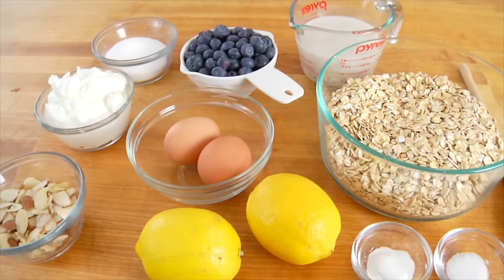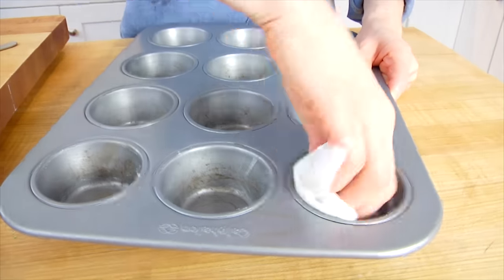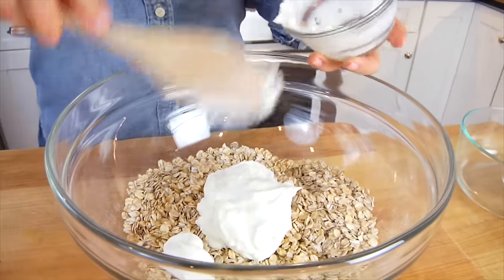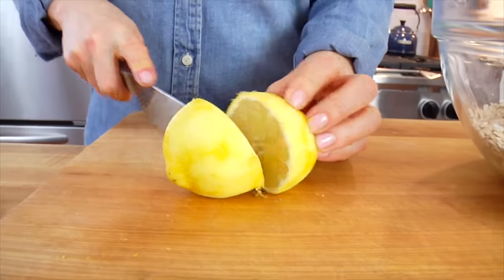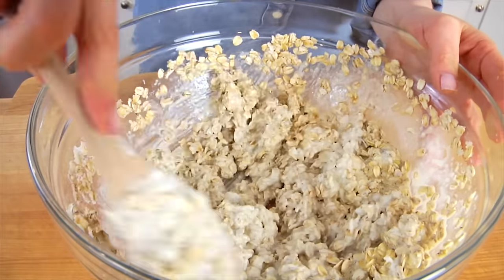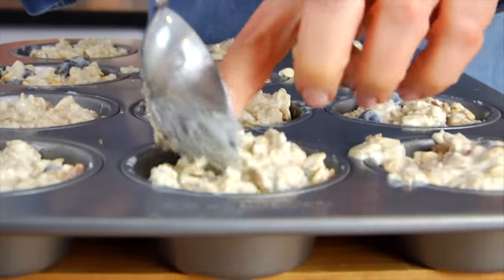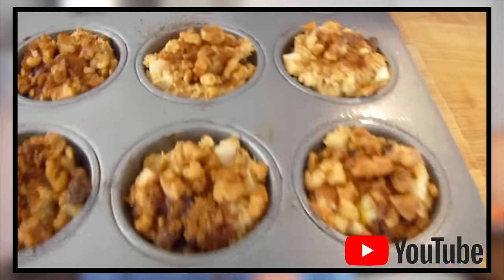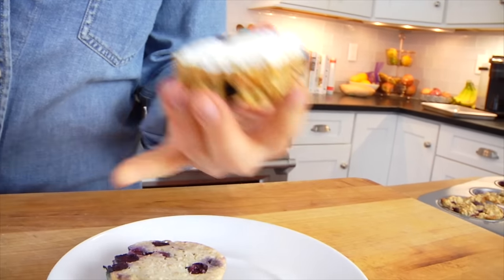BAKED BLUEBERRY LEMON OATMEAL MUFFIN CUPS | easy healthy breakfast idea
These Baked Blueberry Lemon Oatmeal Cup Muffins make the perfect grab-n-go breakfast, pre-or-post workout snack, and are also delicious with a cup of coffee in the afternoon.
Think of them as a muffin on a mission!  They are 100% free of refined flours and sugars, so they promise to keep you feel energized and satisfied for hours.

FAVORITE FOODS + KITCHEN TOOLS:
Glass Mixing Bowls
12-Cup Muffin Pan
Glass Measuring Cups

BAKED BLUEBERRY LEMON OATMEAL CUP RECIPE
3 cups rolled oats
1/2 teaspoon kosher salt
1 teaspoon baking powder
1 cup unsweetened vanilla almond milk
1 cup plain greek yogurt (or apple sauce)*
2 pastured eggs, beaten
2 teaspoon lemon zest
1 tablespoon lemon juice
1/4 + 2 tablespoons monk fruit**
3/4 cup blueberries
1/4 cup sliced almonds

Preheat over to 350 degrees F.

Spray a 12-cup muffin tin with cooking spray or coat with coconut oil or butter to ensure nothing sticks.

In a large bowl combine oats, salt and baking powder and gently toss together.

Next, mix in milk, greek yogurt, eggs, lemon zest, lemon juice and monk fruit and stir together until everything is incorporated and you have a rich, thick batter.

Add in the blueberries and almonds and stir until just combined.

Evenly divide the oat mixture between all 12 muffin cups and pop in the oven for 25-30 minutes or  until the muffins are set through and lightly golden brown on the top.

Cool completely before removing muffins from the pan and enjoy!

I like to store these muffins in an airtight container in the fridge where they will happily last up to one week.

To reheat the muffins, you can slice them in half and place them in the toaster oven or pop them in the microwave for 20-40 seconds.

*You can sub in applesauce or mashed banana for the milk dairy, if you want to keep the oat cups gluten free.

**Monk fruit is a plant-derived, calorie free sweetener.  This is the one I am using.  If you prefer, you can sub in coconut sugar (or really any granted sugar) in it’s place.

NUTRIENTS PER SERVING: Calories 129 | Total Fat 3.2g | Saturated Fat 0.3g | Cholesterol 1mg | Sodium: 142mg | Carbohydrate 19.1g | Dietary Fiber 3.1g | Sugars 2.1g | Protein 6.2g